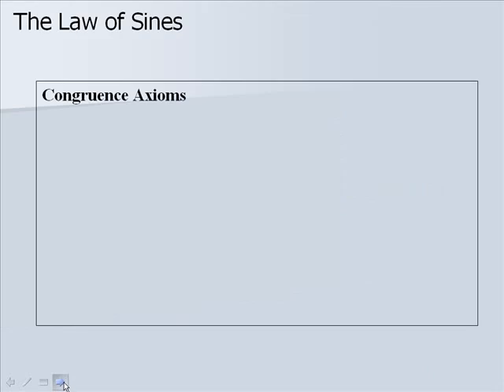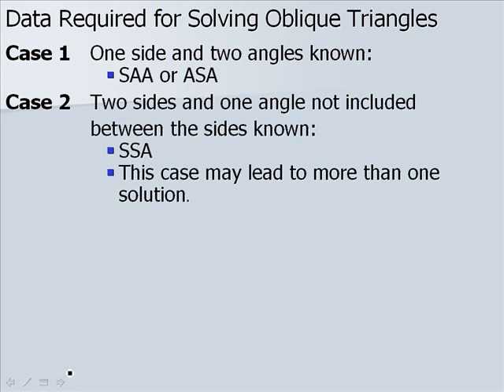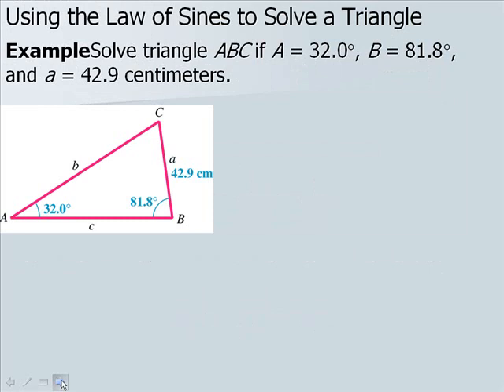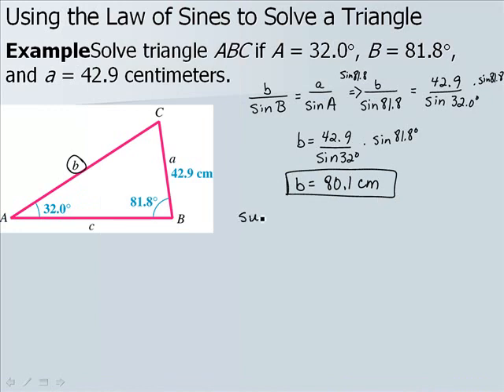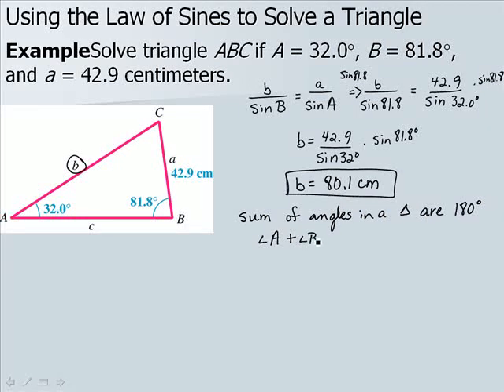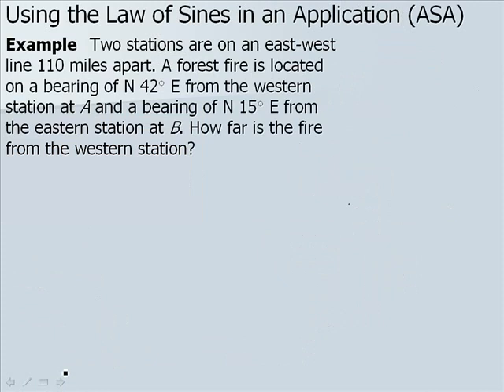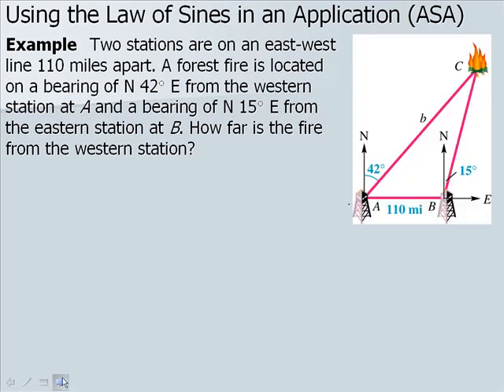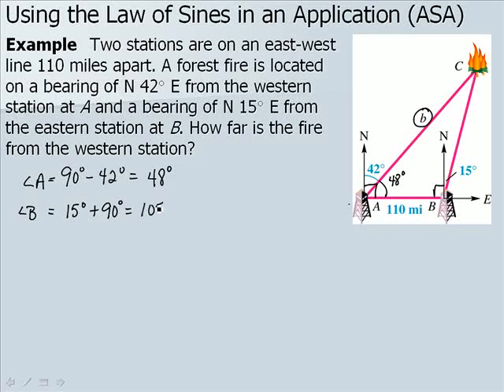MATH 1720 Module 6 - 10.1 Video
This is the first video for Module 6 in Precalculus 2 at Cleveland State Community College. (1 of 3)